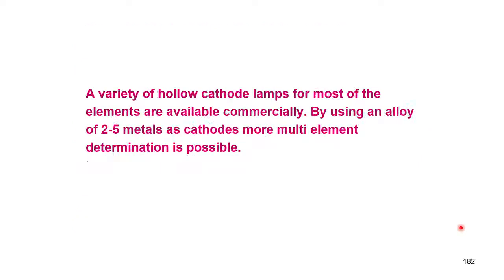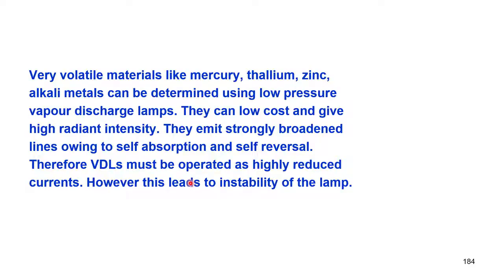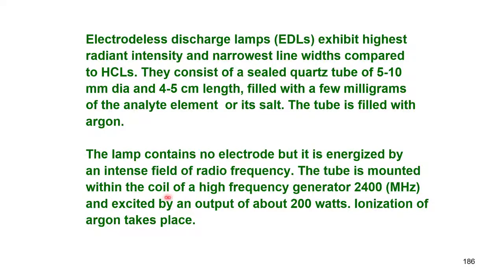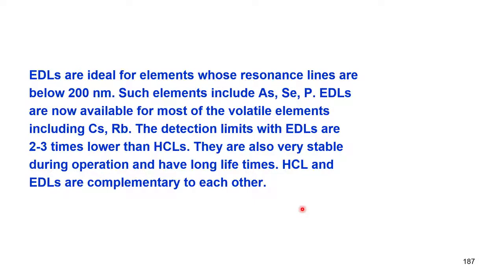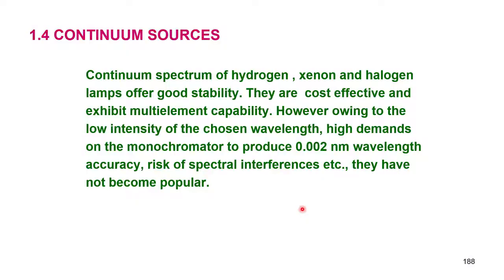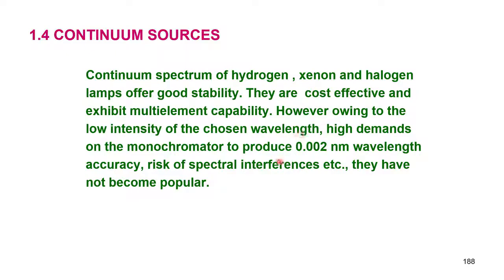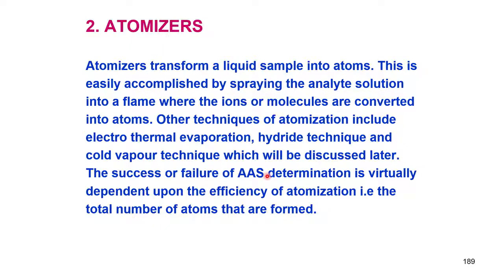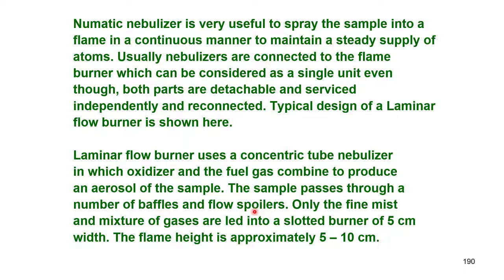Instrumentation in AAS I (Contd) Radiation Sources